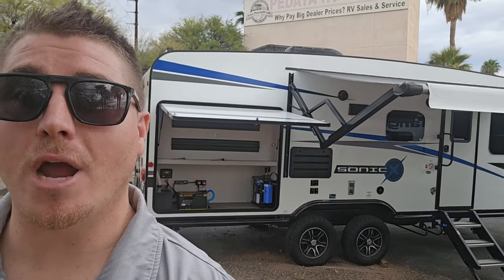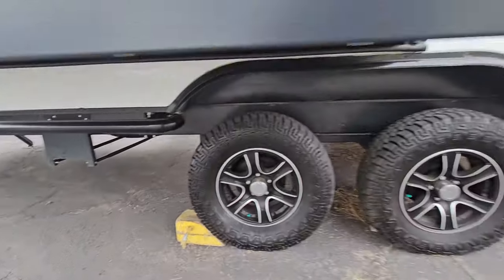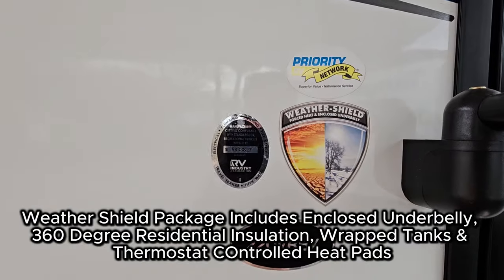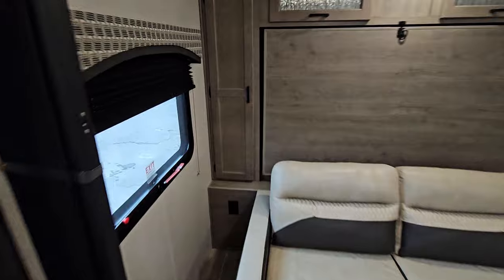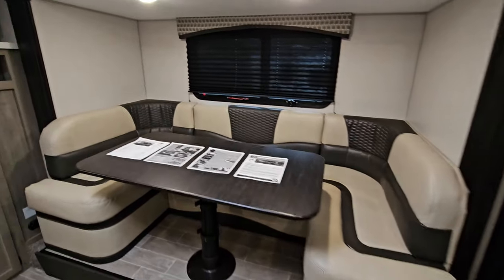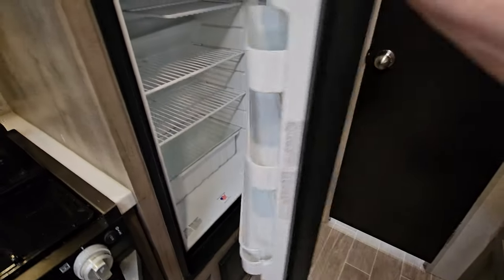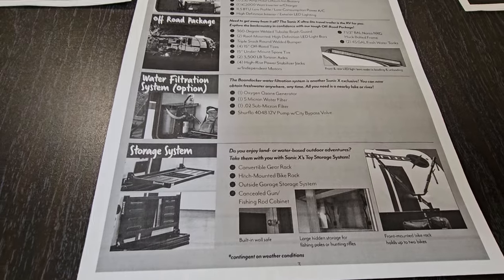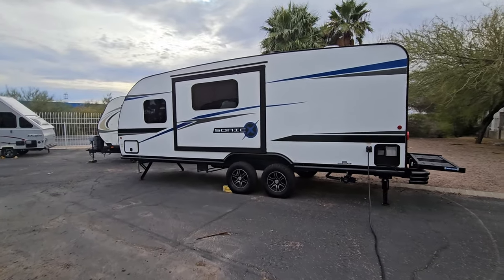Unveiling the 2021 Venture RV Sonic X Ultimate Travel Trailer Review & Insights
SOLD!

Are you searching for an adventure-ready travel trailer that promises comfort, convenience, and exceptional value? Look no further! In this comprehensive review of the 2021 Venture RV Sonic X SN220VRBX, we delve deep into the features, benefits, and unique selling points of this remarkable travel trailer. Priced at just $30,000, it stands out in the crowded RV marketplace, delivering a perfect blend of style and performance.

Why Choose the Venture RV Sonic X?

Living life on the road necessitates a reliable, stylish, and space-efficient travel trailer, and the 2021 Venture RV Sonic X checks all those boxes! Here’s what makes it a top choice for RV enthusiasts

- Lightweight and Towable Weighing in at only 4,200 lbs, this trailer is designed for easy towing, allowing you to hit the road without any hassle.
- Spacious Layout The SN220VRBX model includes an open floor plan, large kitchen area, and sleeping arrangements for up to four people, ensuring that you won’t feel cramped during your travels.
- Quality Construction Crafted with durable materials and advanced engineering, the Sonic X is built to last, withstanding the rigors of travel. Whether you're parked at a campsite or exploring the open road, this trailer stands firm.

Key Features to Consider

1. Luxurious Interior Enjoy a contemporary design with upscale finishes. The soft furnishings and cabinetry create a cozy and stylish environment.
2. Modern Appliances Equipped with a refrigerator, stove, microwave, and plenty of storage, the kitchen meets all your cooking needs while on the go.
3. Comfortable Sleeping Arrangements Featuring a queen bed and convertible sleeping space, everyone has a cozy spot to relax after a day of adventure.
4. Bathroom Amenities A full bathroom setup means you have all the comforts of home available wherever you roam, including a shower and toilet.

How to Make the Most of Your Investment

Investing in an RV is a big decision, and we aim to help you maximize your ownership experience. Here are some tips for prospective buyers

- Research Financing Options Explore various financing plans to find one that suits your budget.
- Explore Accessories Enhance your camping experience with the right accessories—from outdoor furniture to cooking gadgets.
- Maintenance Tips Regular maintenance is key to keeping your trailer in prime condition. Learn best practices for storage, cleaning, and upkeep.

Interested in making the 2021 Venture RV Sonic X SN220VRBX your next travel companion?

Don’t forget to check out our full inventory for other amazing RV options at [Pedata RV Center's Inventory]

We invite you to join our thriving community of RV lovers! Sharing is caring—help fellow travelers by spreading the word about our channel!

Thanks for viewing, and happy travels as you embark on your next adventure with the Venture RV Sonic X!